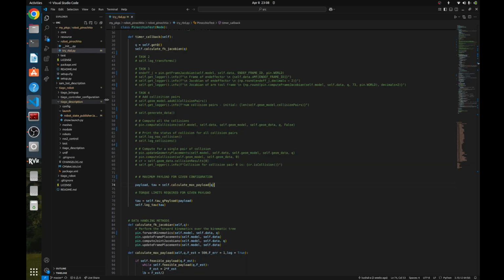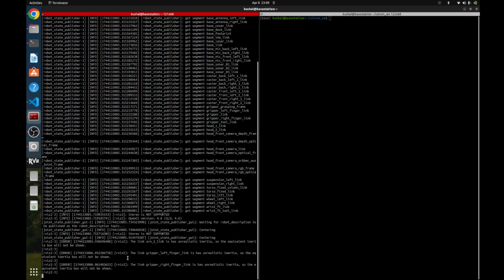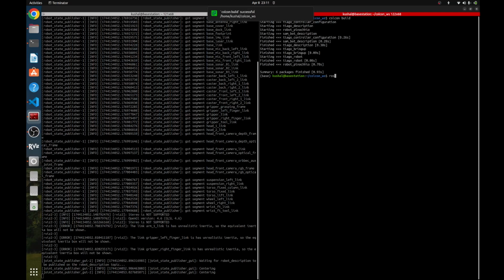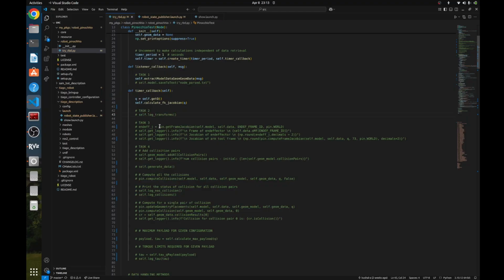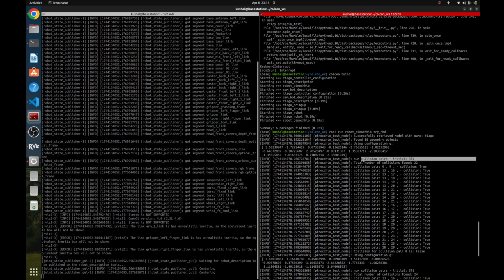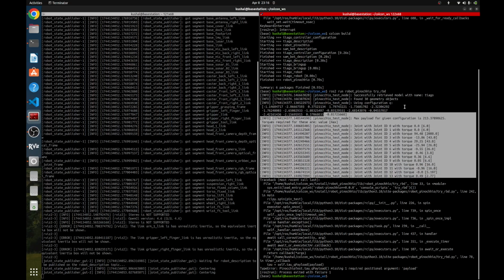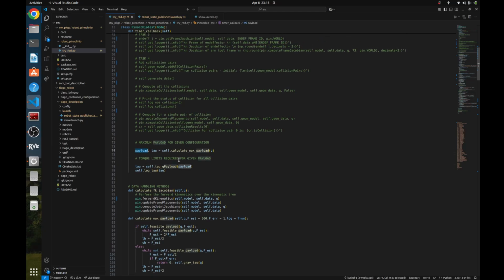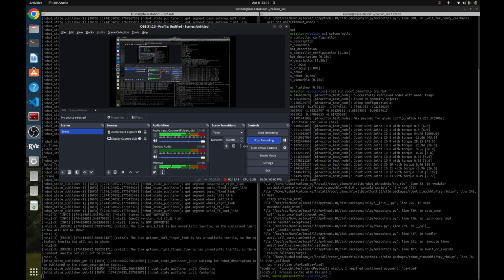GSOC | PAL Robotics | Payload Visualization/Metrics | Initial Task